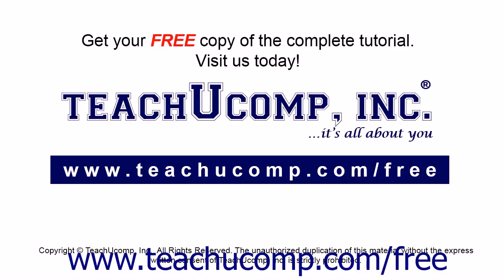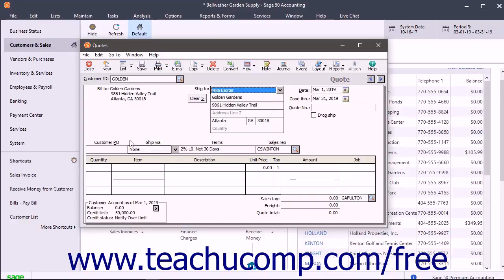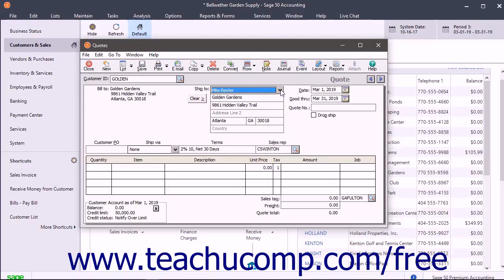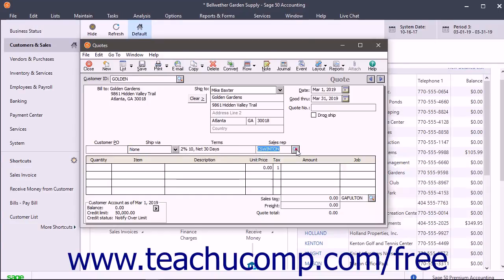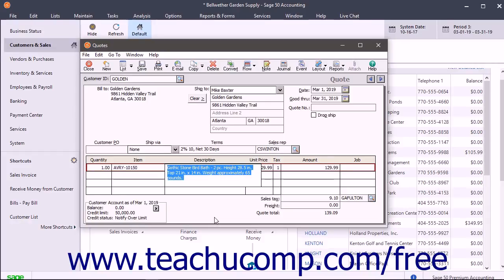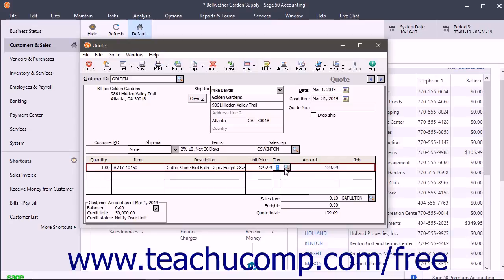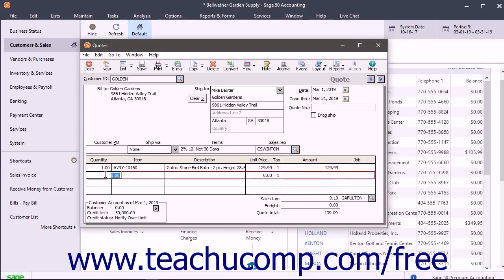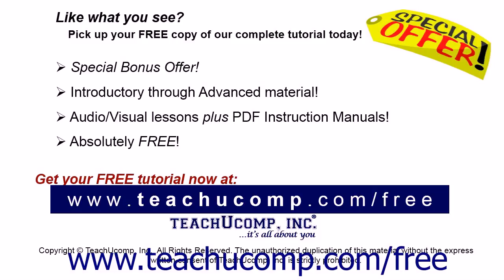Sage 50 2018 Tutorial Entering Quotes Sage Training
Learn how to Enter Quotes in Sage 50 A clip from Mastering Sage 50 Made Easy v. 2018. - the most comprehensive Sage 50 tutorial available. Visit us today!